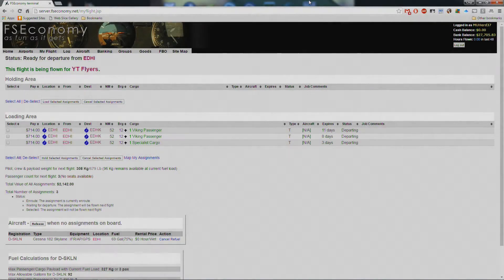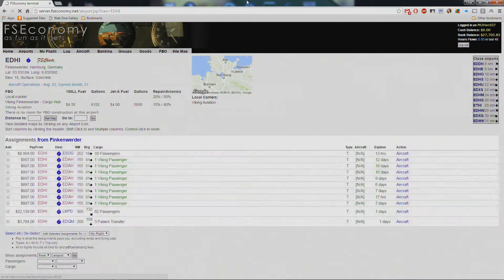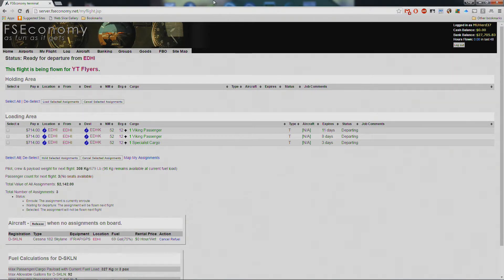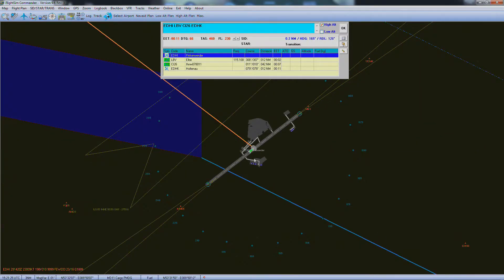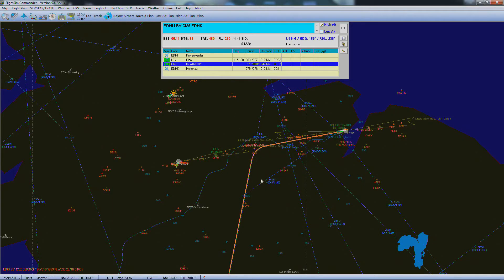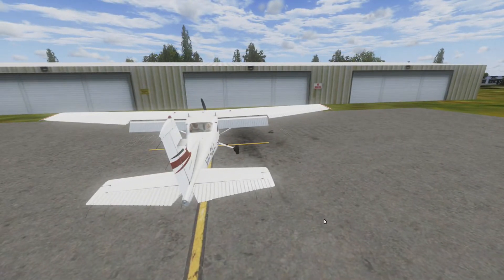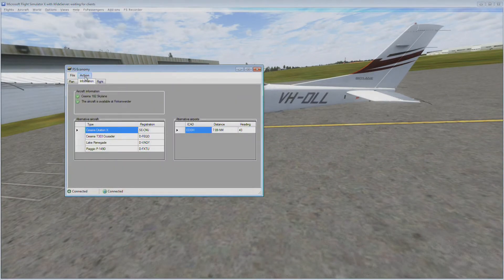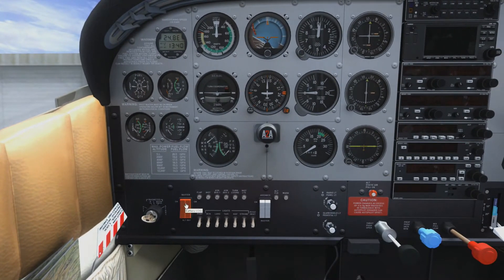FSX | FSEconomy - Ep. #35 - Hamburg Back to Kiel | C-182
FSEconomy - Ep. #35 - Hamburg Back to Kiel

In episode 35 we head back to Kiel in the Cessna 182 Skylane.

Hamburg, Germany (EDHI) to Kiel, Germany (EDHK)

Hamburg, Germany Takeoff: 12:59
End of Time Compression:
Kiel, Germany Approach: 34:44

Plane: Cessna 182 Skylane (A2A Simulations)

Addons Used:
FTX Vector (Vector Scenery)
FTX openLC Europe (Landclass)
OpusFSI (Weather)
EZDok (Cameras)
REX 4 Texture Direct (Textures)
Cessna 182 Skylane (Plane) (A2A Simulations)